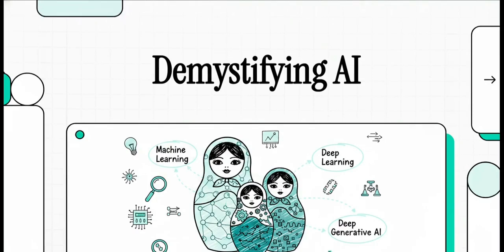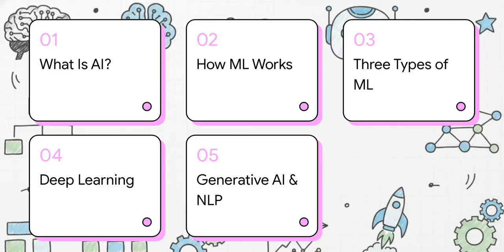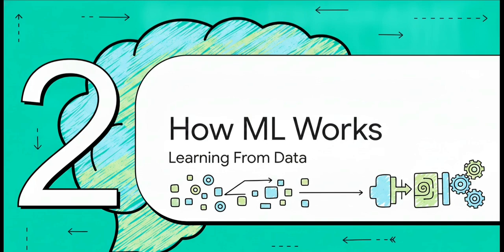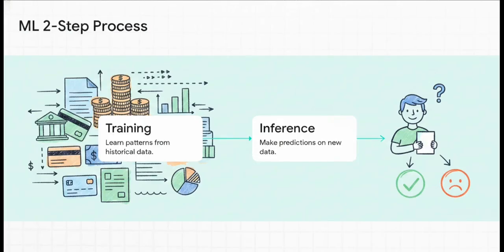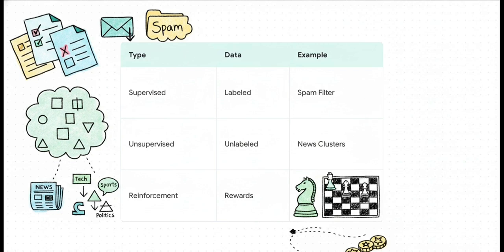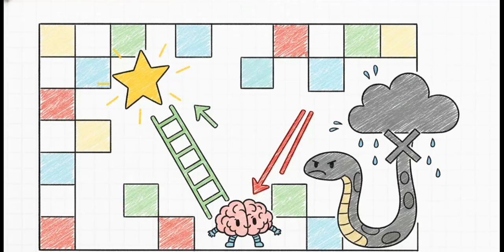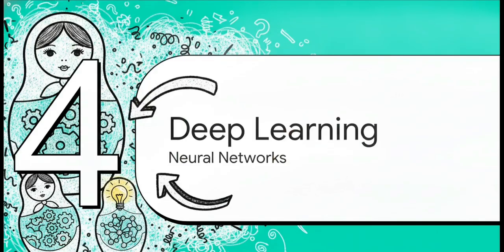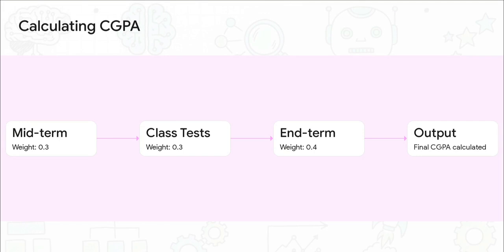AI Explained in 10 Minutes (Beginner to Pro) 🚀